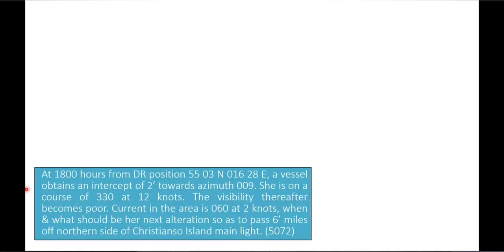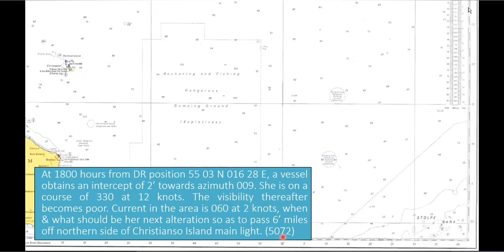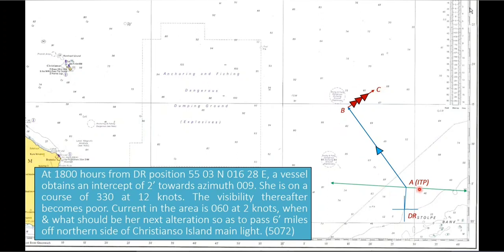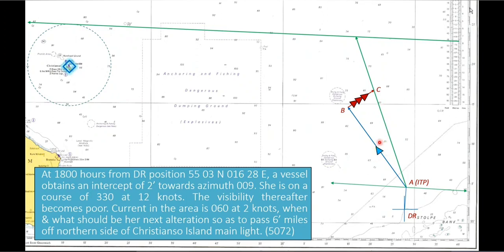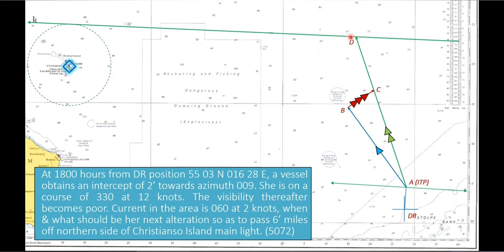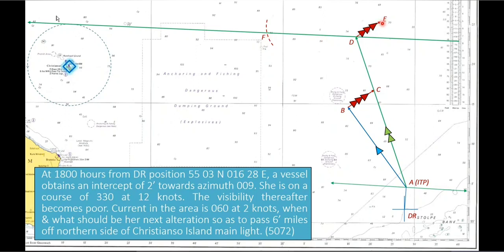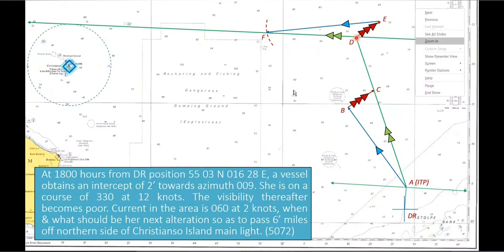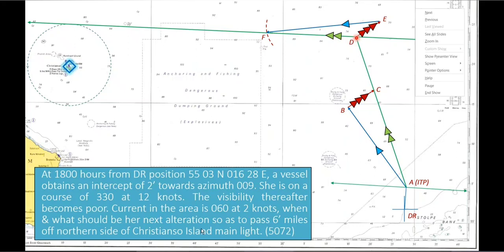Blind Navigation chart work | TCN | Chief Mate Phase 1